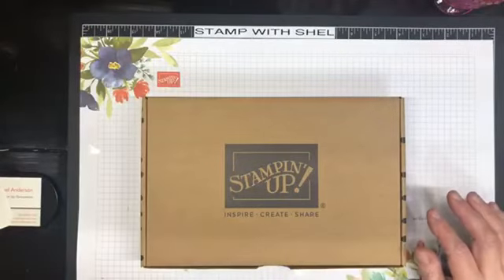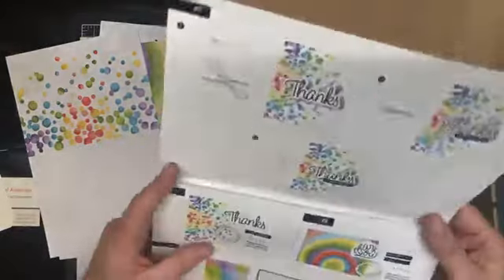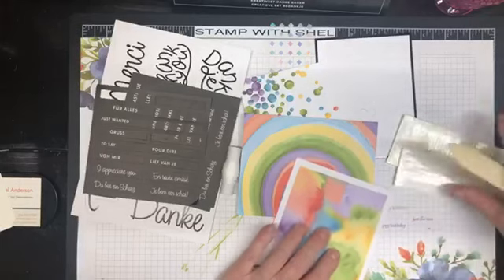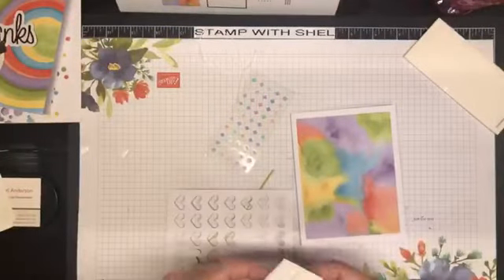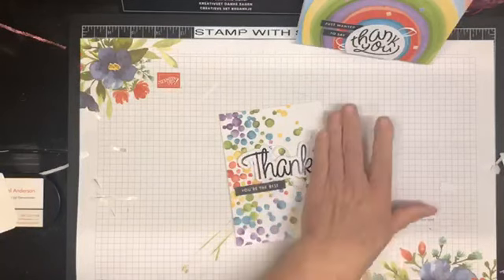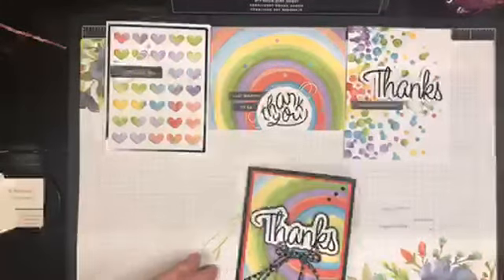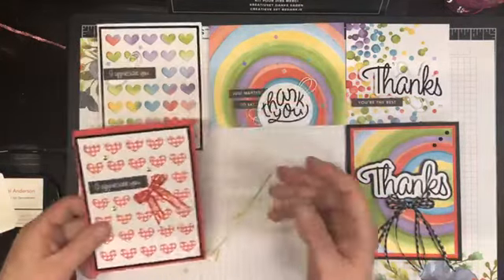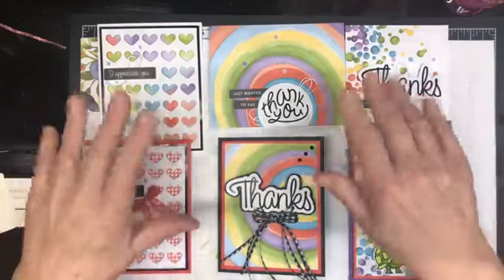Saying Thanks Card Kit + Four Alternatives!